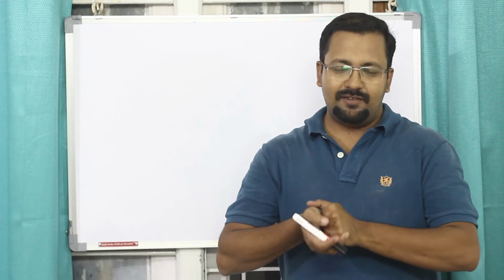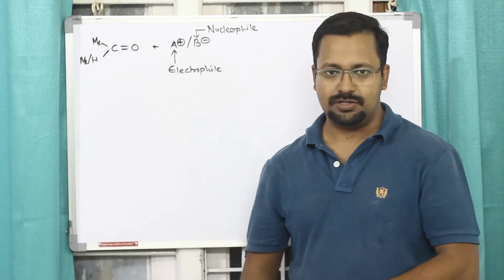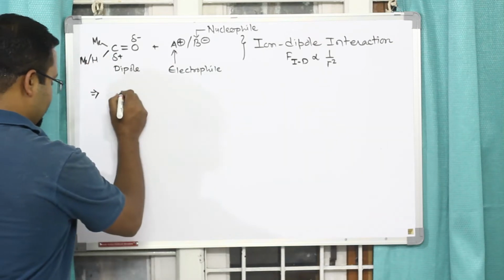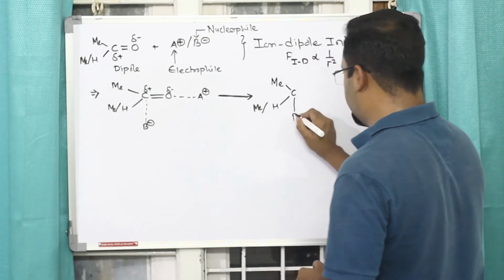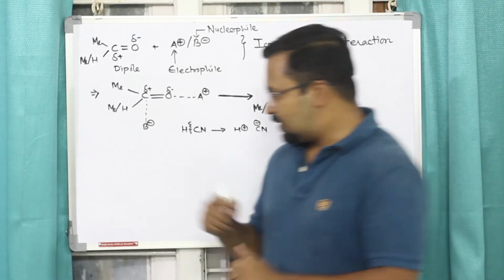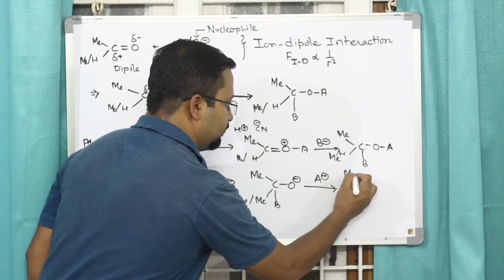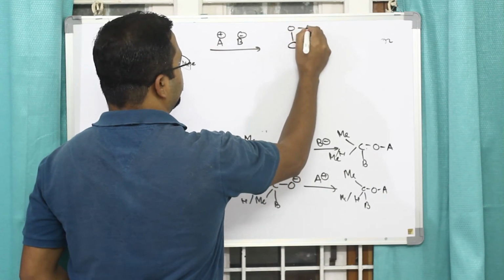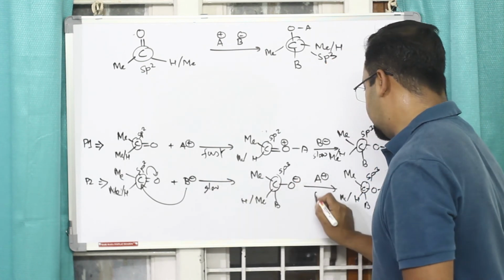How do Carbonyl Compounds react